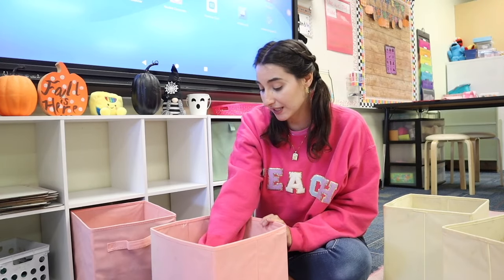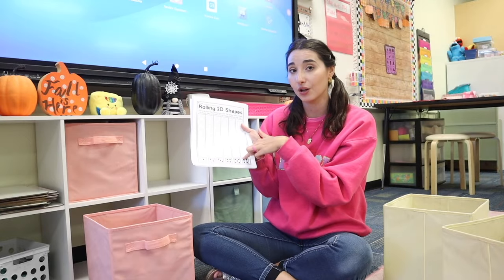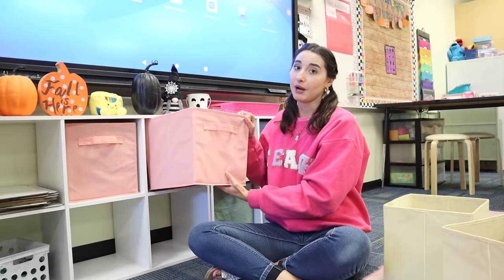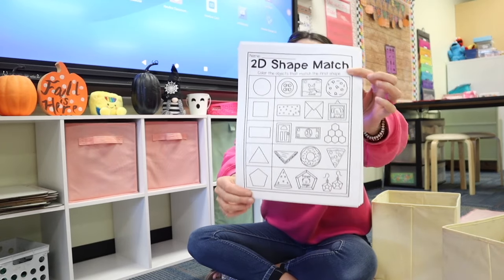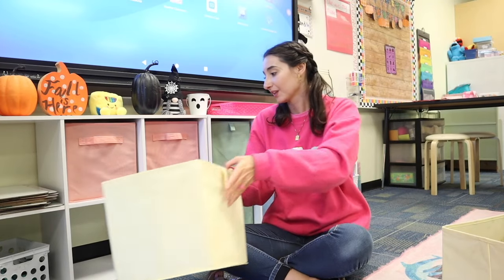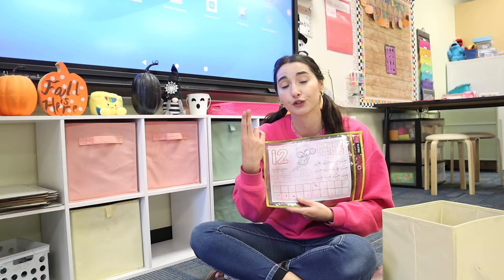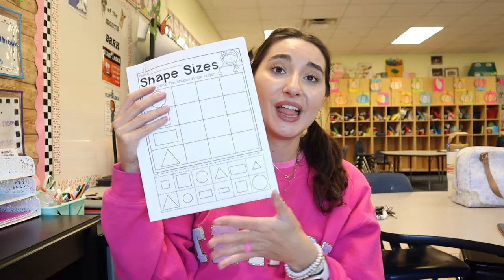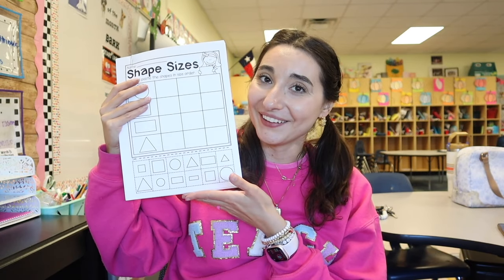Kindergarten Math Centers| teacher table, independent work, fine motor skills✨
Planning math stations for your Kindergarten classroom shouldn’t be all work and no play. Here’s how I set up my math centers in my classroom, to help foster a love of learning and tying in multiple skills.

Amazon Storefront

*What state do you teach in?
I teach in the great state of Texas!

*What year are you on for teaching?
I am now in my fifth year of teaching.

*What grade do you teach?
Kindergarten